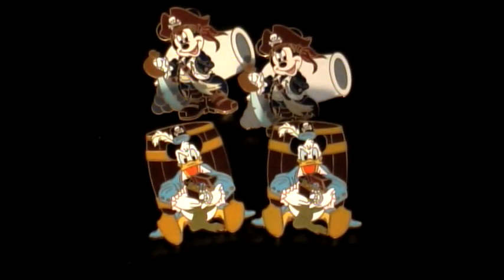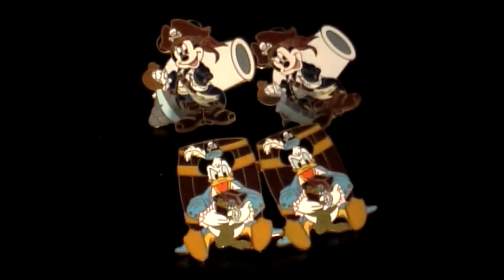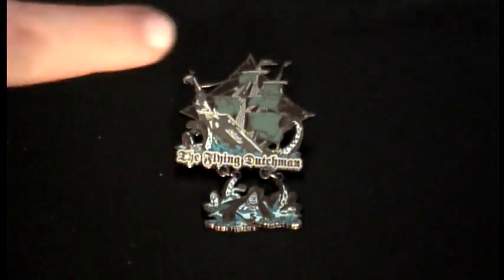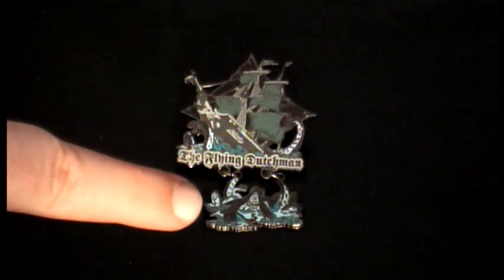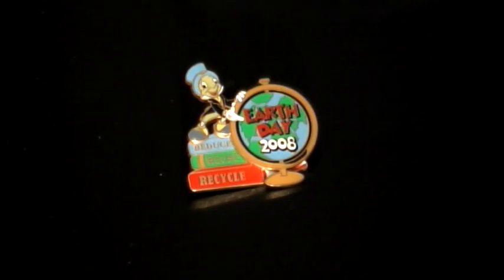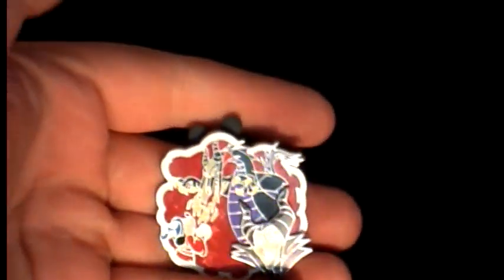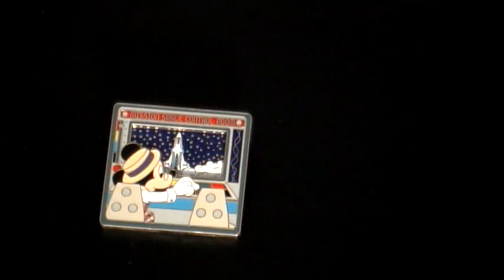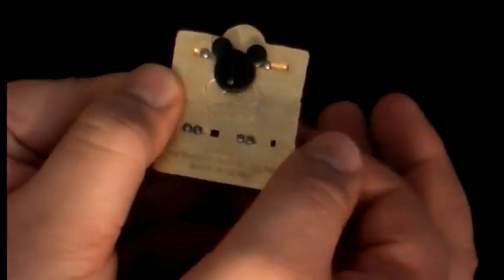File91e's Disney Pins - Part 1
The title says it all. Start collecting, it's fun!